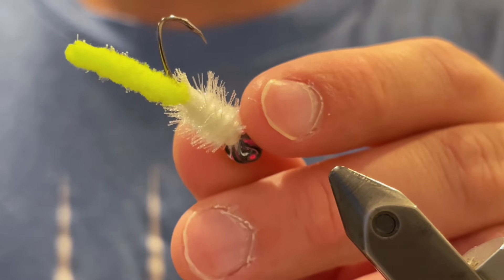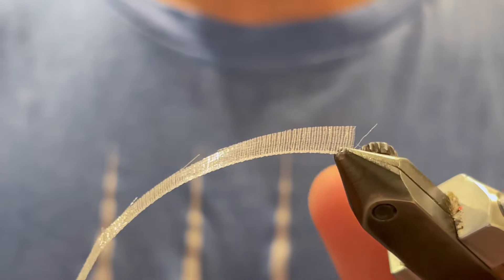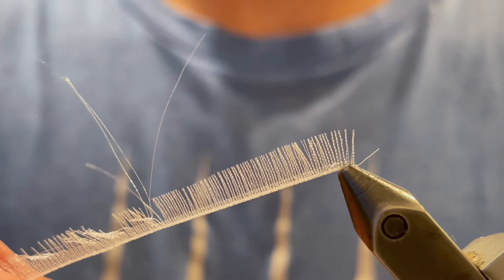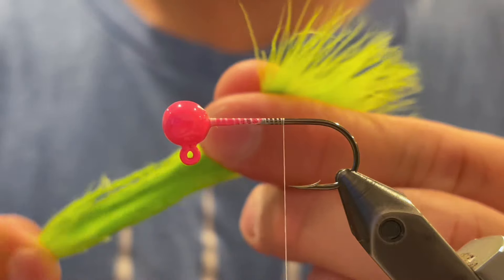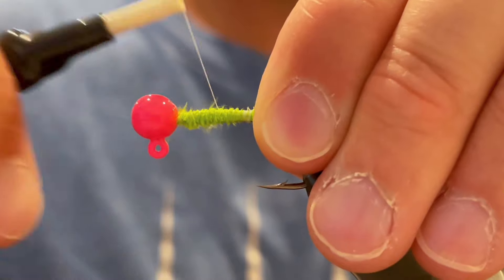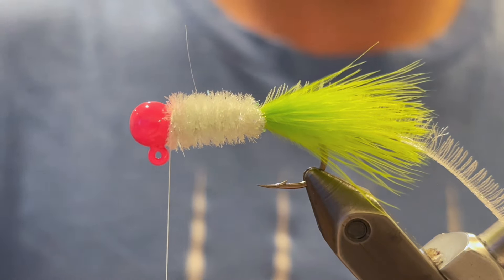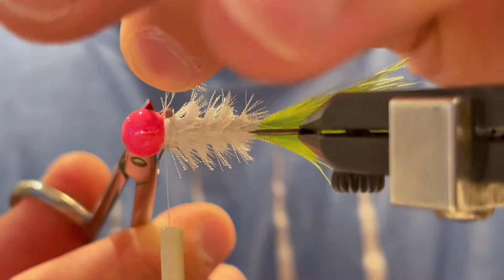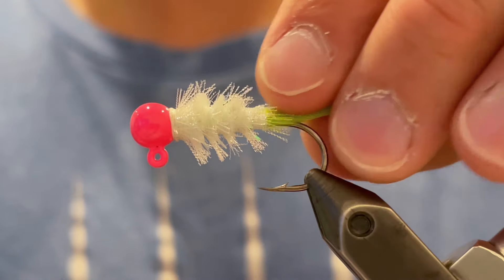Tying the Organza Jig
This is a really cool jig made with organza ribbon. Fish love it!

Head: 1/16 oz rounds head
Paint: Pink ProTec powder paint
Hook: Size #4
Eyes: None
Thread: White UTC ultra thread 70 denier
Body: White organza ribbon, Crystal blue antron chenille
Tail: Chartreuse marabou